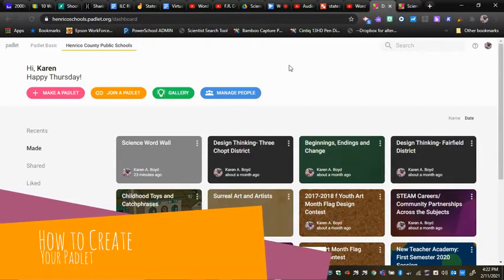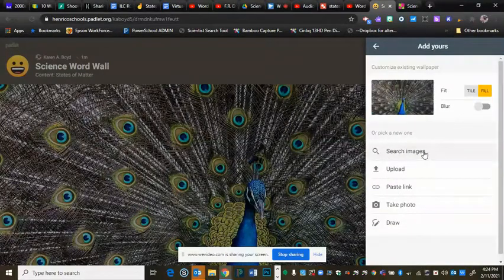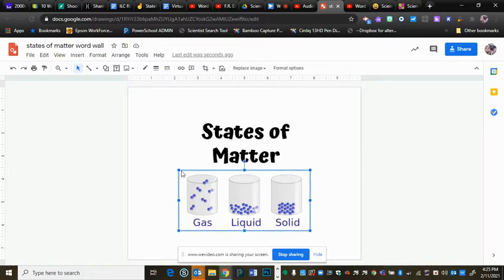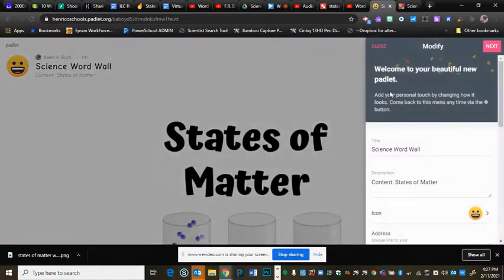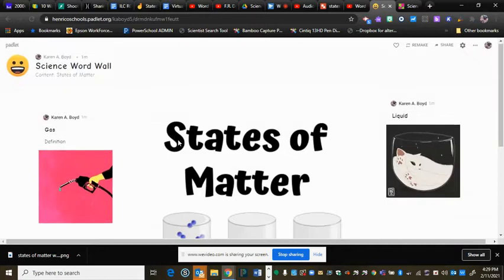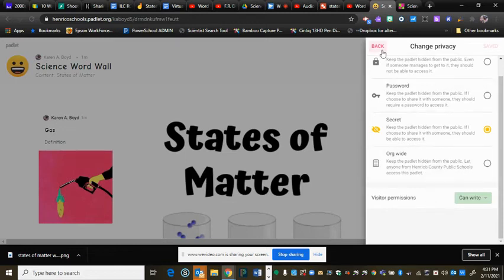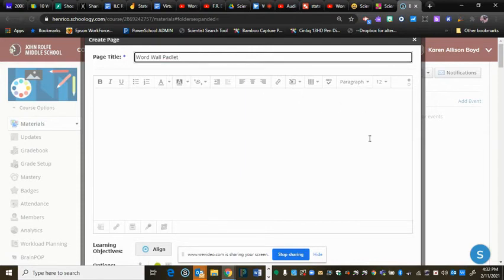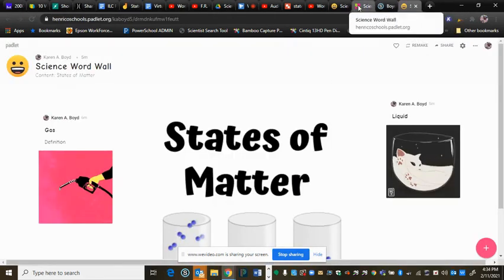Padlet Word Walls in Schoology